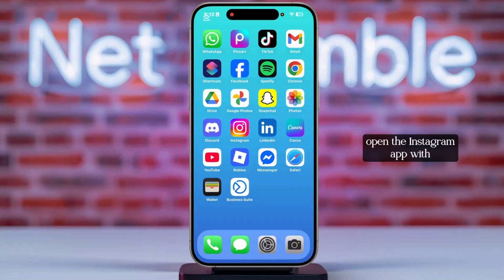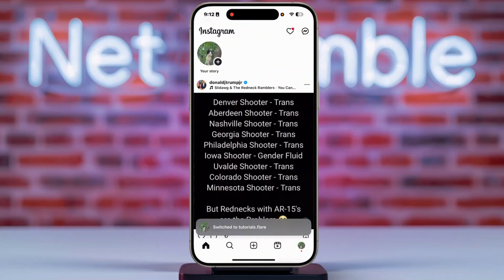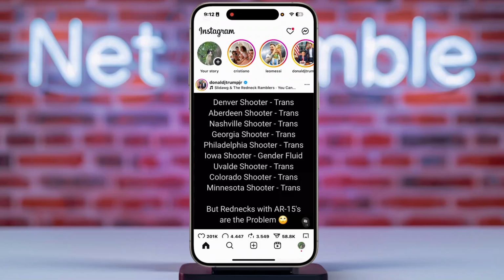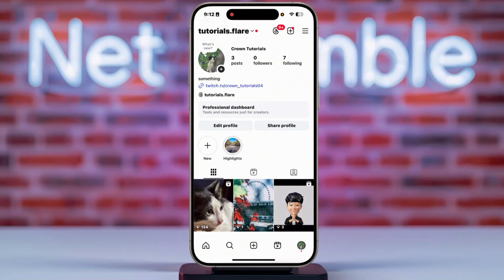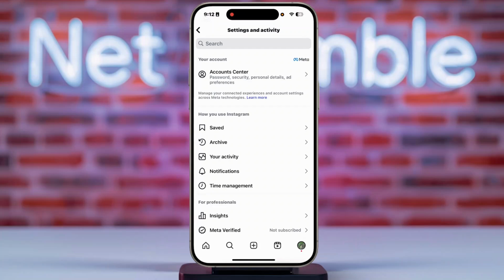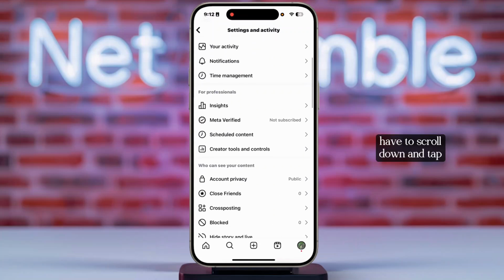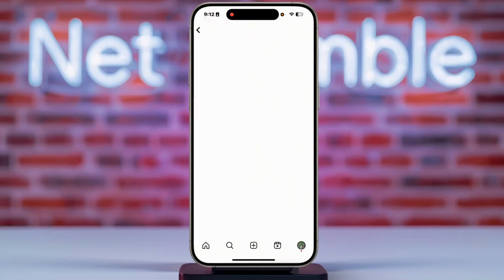How to Hide Instagram Following and Followers List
Hey everyone,

How to Hide Instagram Following and Followers List (2026)!
Want to hide your Instagram following and followers list to protect your privacy? This video will guide you step by step on how to hide Instagram following and followers list easily. Whether you’re asking, “Can I hide my followers on Instagram?” or want to control who can see your following list, this tutorial has you covered. Learn the privacy settings, account options, and best methods to limit visibility on Instagram. Watch now to see how you can hide your Instagram following and followers list in 2026!

Timestamps:

00:00 How to Hide Instagram Following and Followers List
00:10 Can You Hide Followers and Following on Instagram?